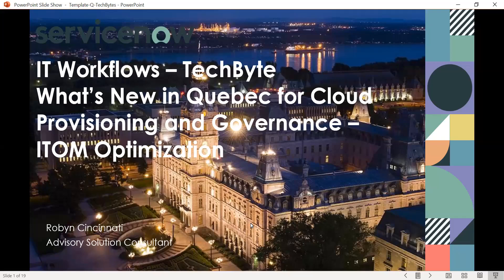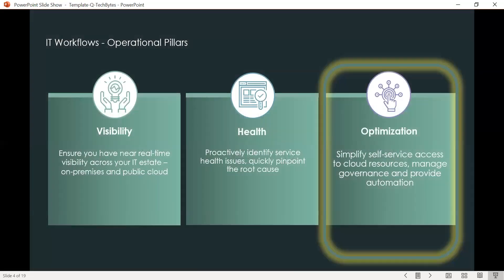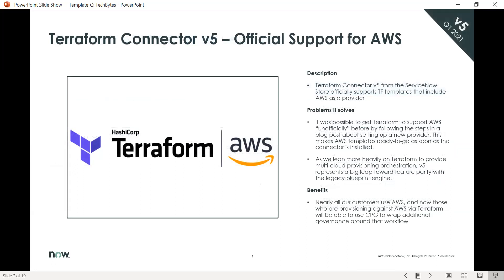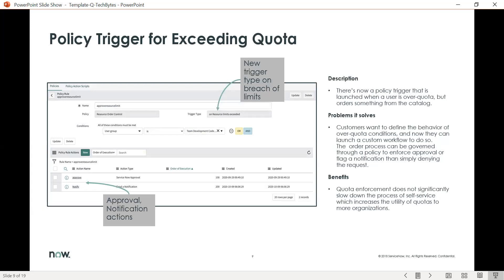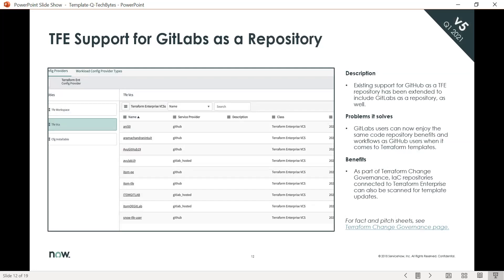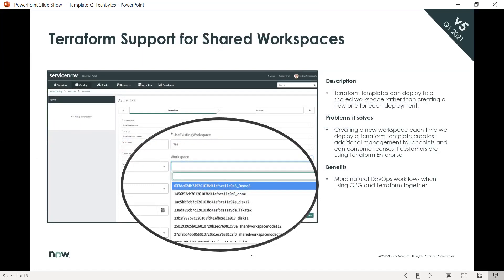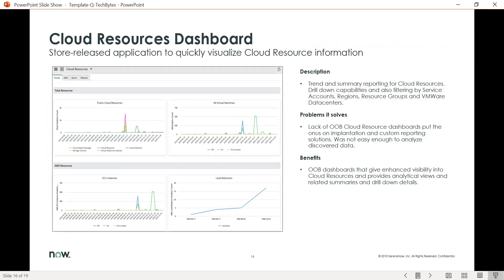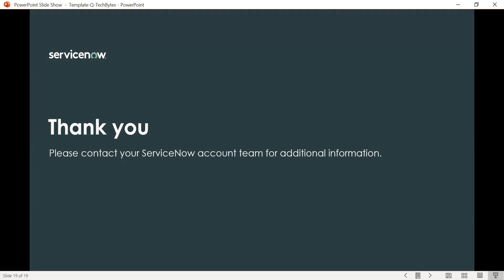TechByte - What's new in Quebec - ITOM Cloud Provisioning and Governance